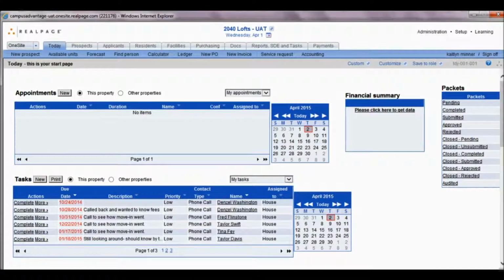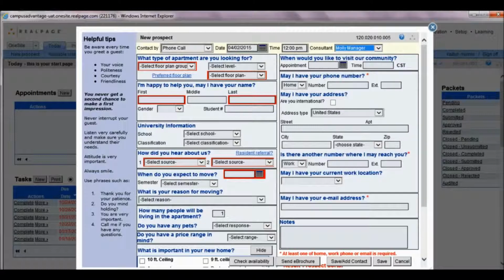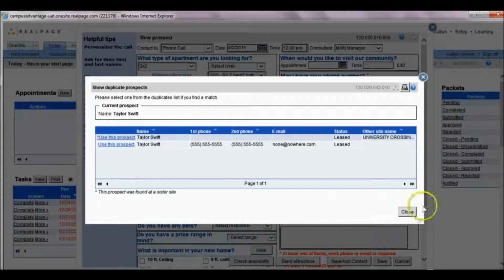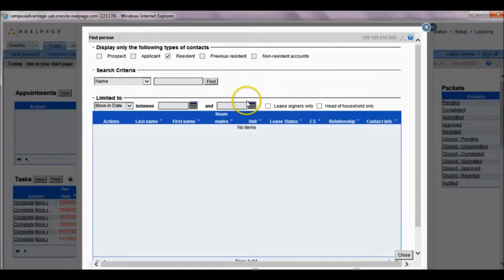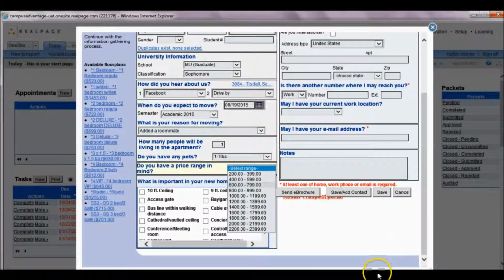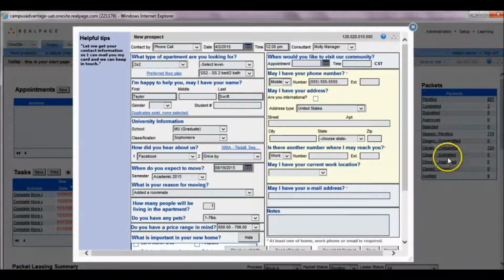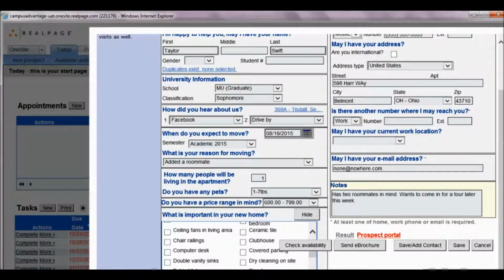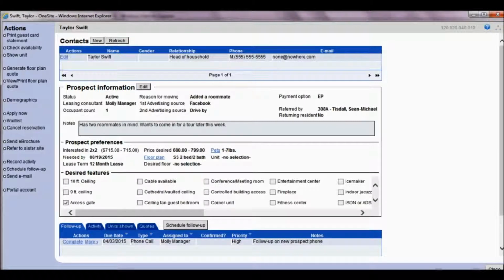Entering in a Prospect